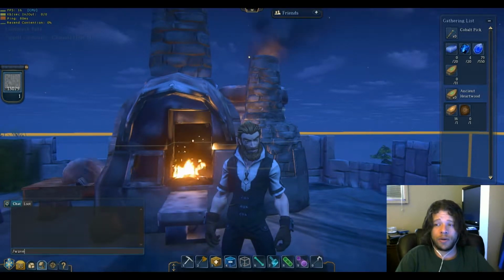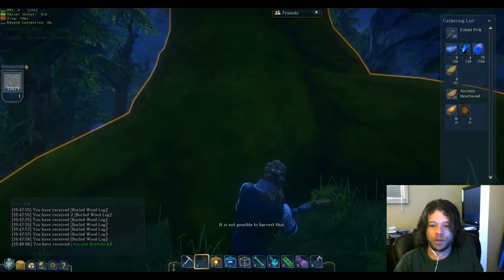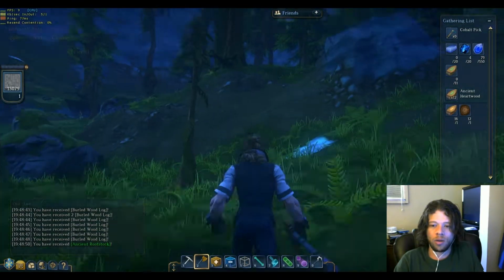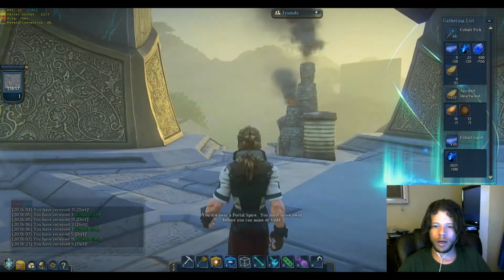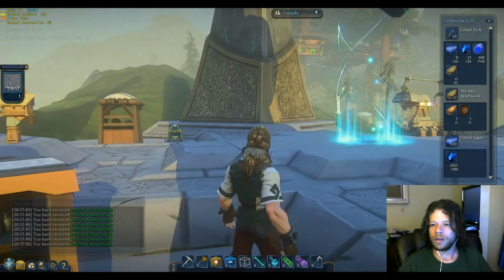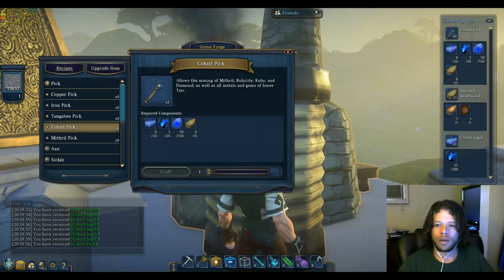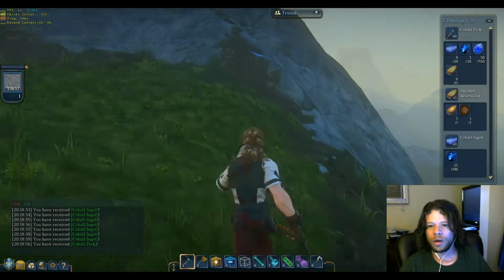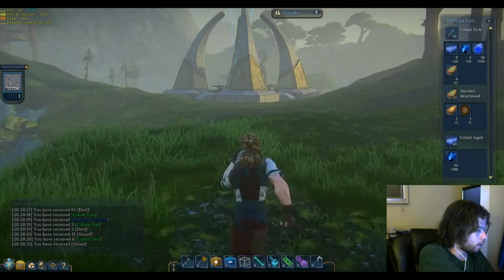Phil Plays Everquest Next Landmark Episode 36 (Cobalt Pick)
In this video I gather the materials for and create a cobalt pick.